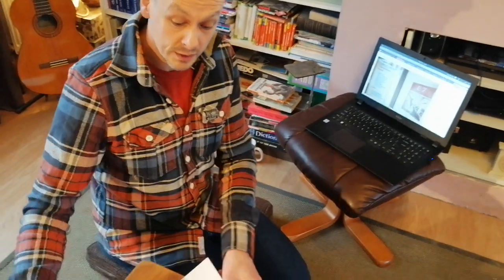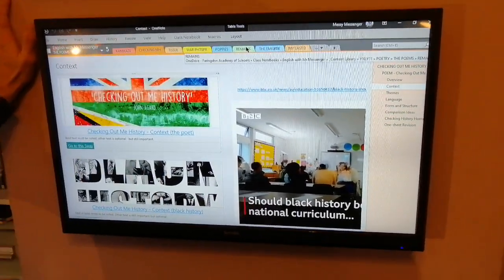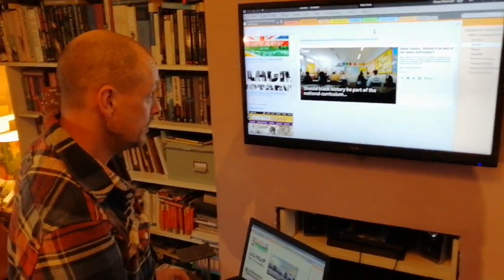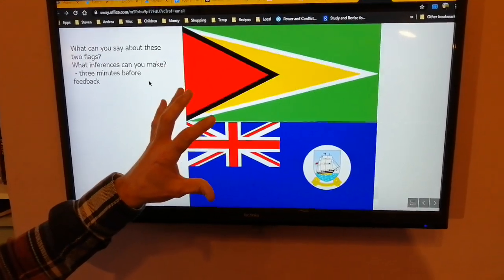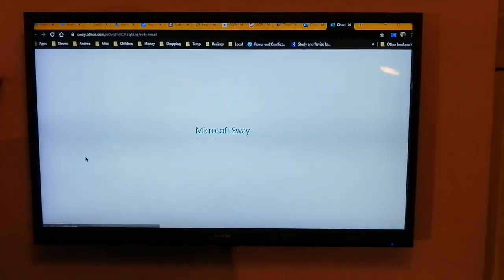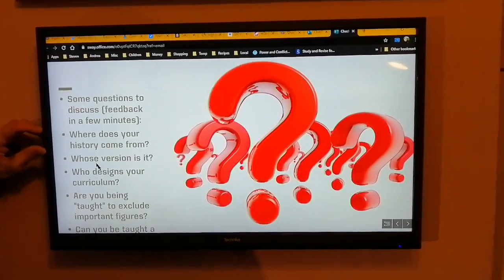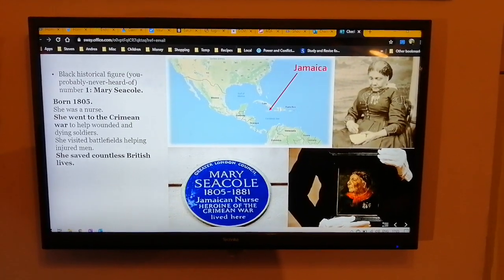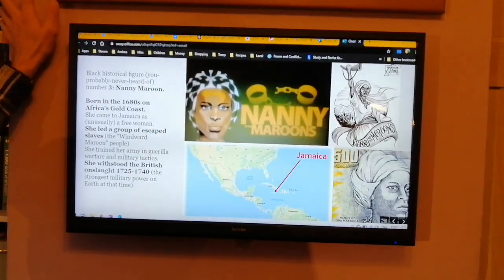Mr Messenger's Checking Out Me History Context Lesson (Part 1/2)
Mr Messenger takes you through the important contextual and representational issues that surround Agard's 'Checking Out Me History' from the AQA Power and Conflict anthology.